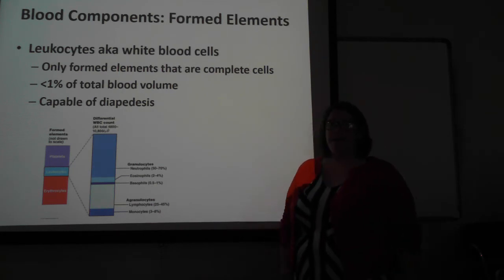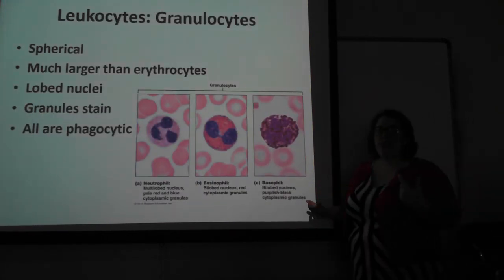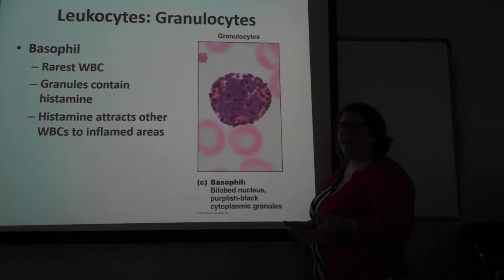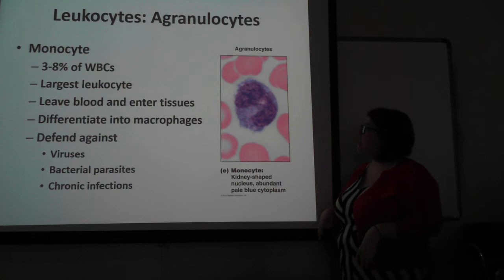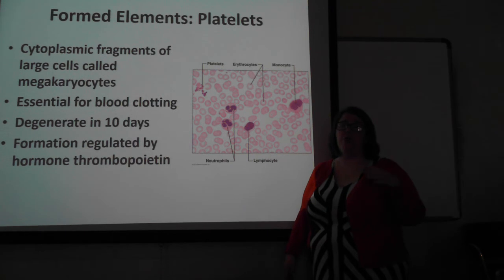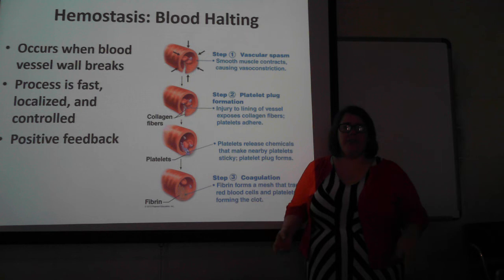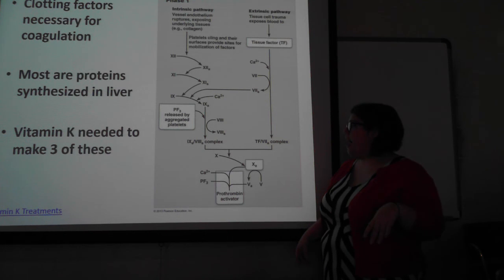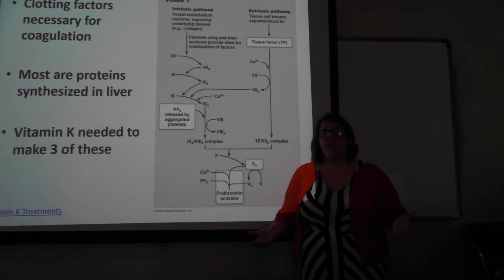Hays Ch 17 Pt 2